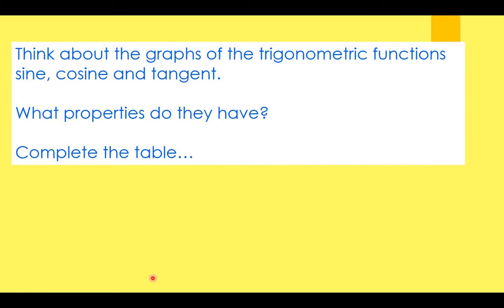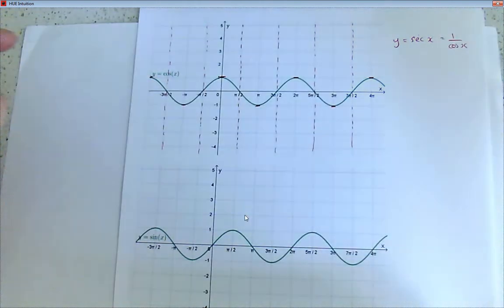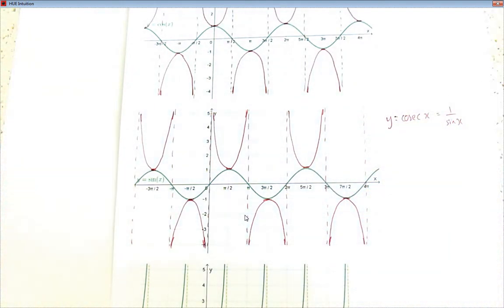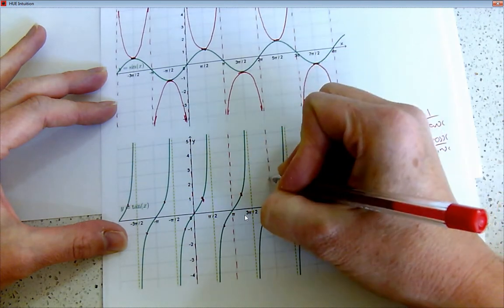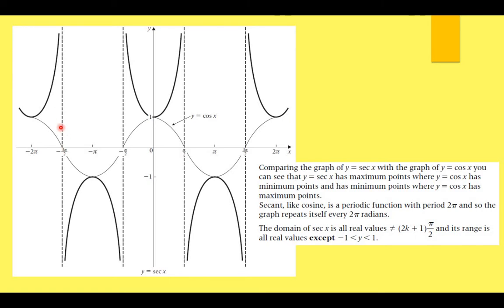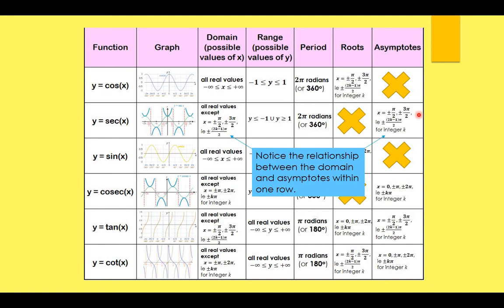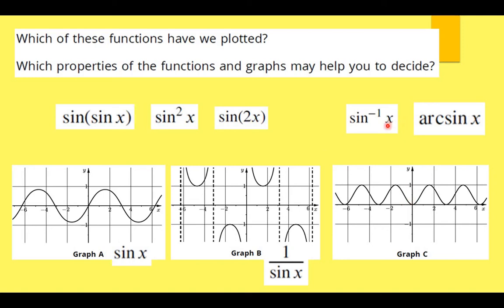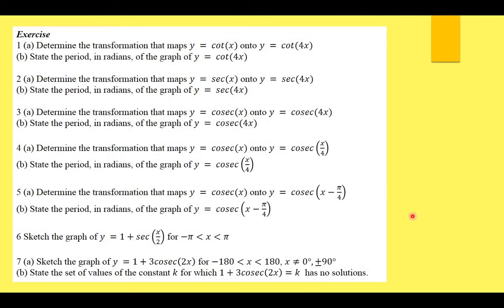trig reciprocals lesson 2 graphs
This video is the second lesson on reciprocal trig functions (35th in Year 13) covering graphs of reciprocal trig functions.